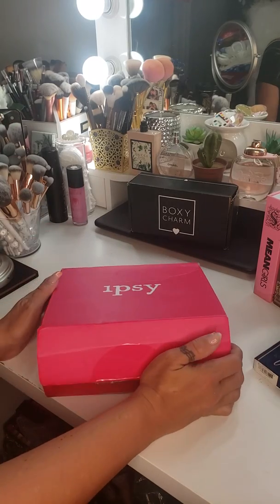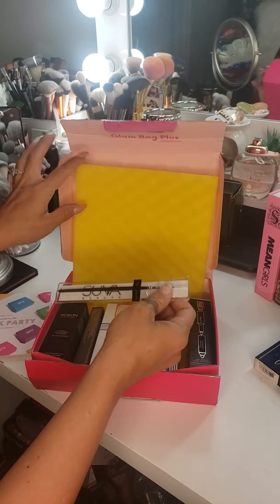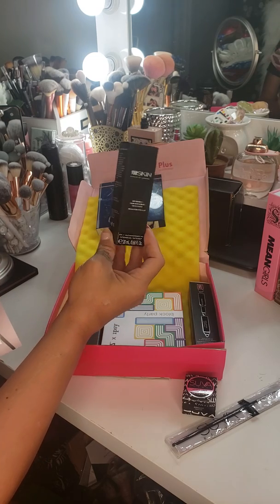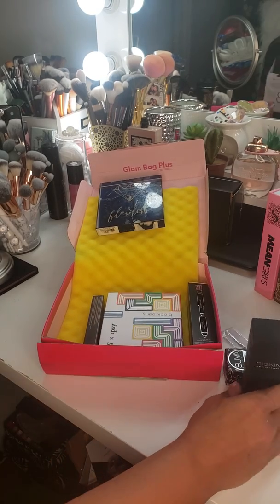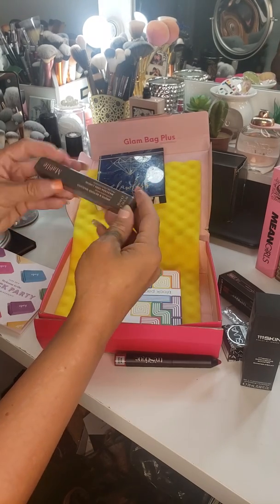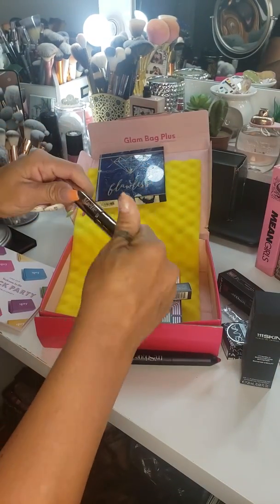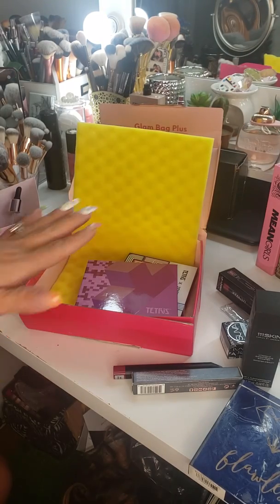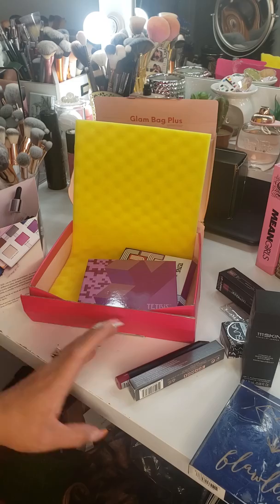My Ipsy Glam Bag Plus for June Unboxing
Hi ya'll!!! I know I'm late on this but today I decided to flip on the camera and unbox my Ipsy Glam Bag Plus for the month of June with you!! This box came with some AMAZING products this month and the cost of them way exceeded the $25 price tag!